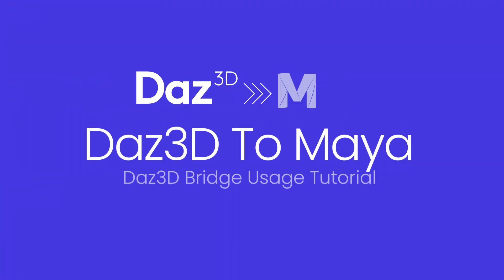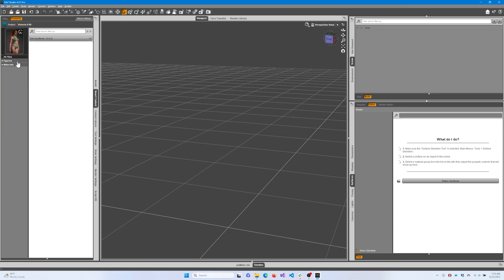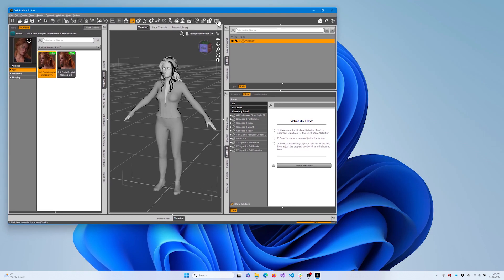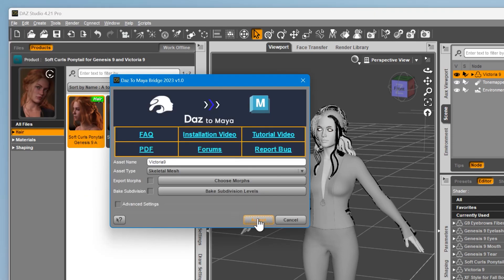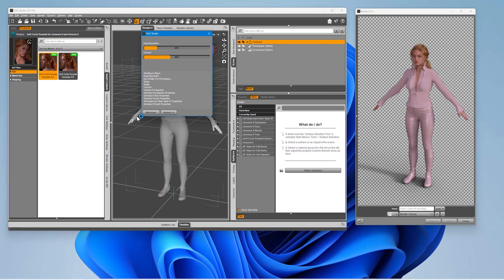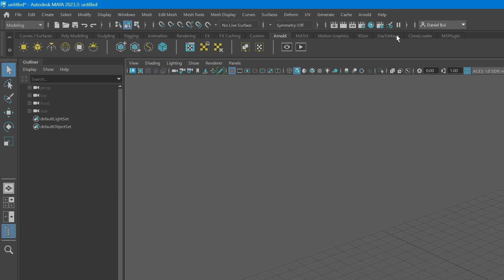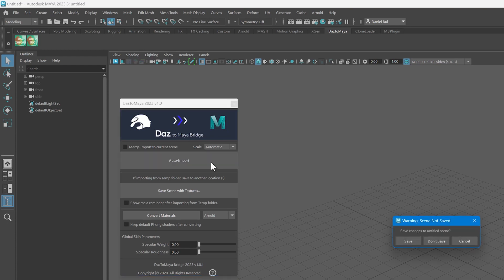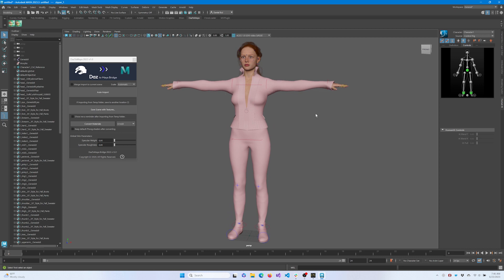Daz3D to Maya Bridge: Basic Usage Tutorial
Explore the seamless integration of Daz Studio characters into Maya using the powerful Daz to Maya Bridge. In this tutorial, we'll guide you through the essential steps to ensure a smooth transition of your characters from Daz Studio to Maya.

Learn how to add and customize characters in Daz Studio, including clothing and hair. Render reference images using IRAY to capture the desired look and learn how to export your character by selecting the appropriate asset type. Join us as we unlock the potential of integrating Daz Studio characters into Maya, expanding your creative possibilities with just a few clicks.